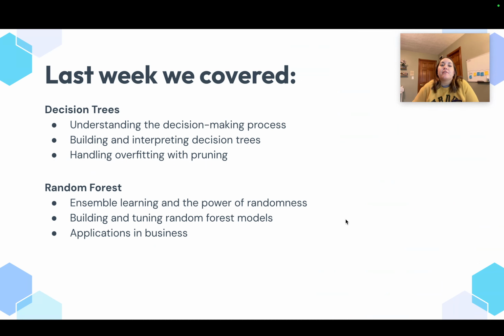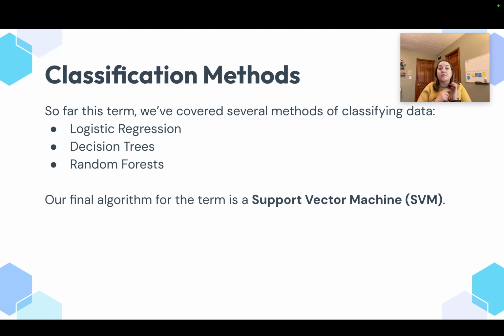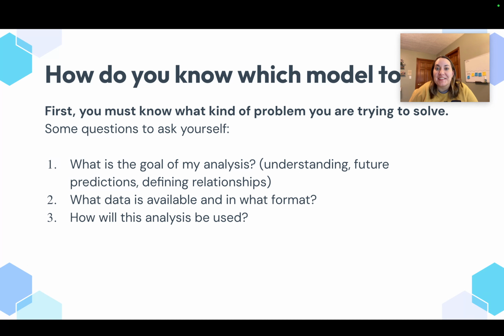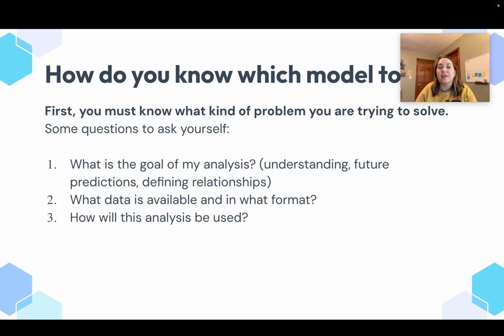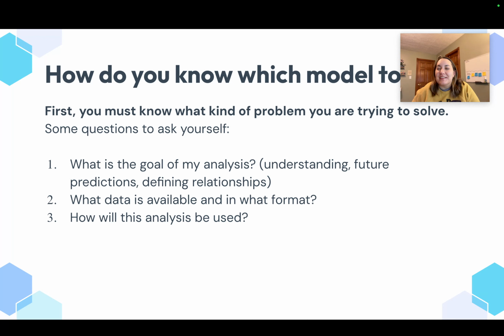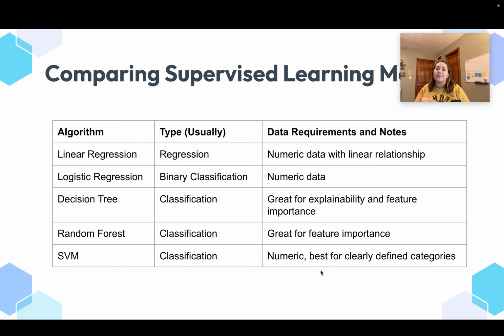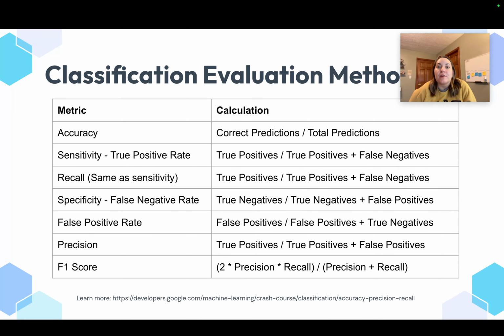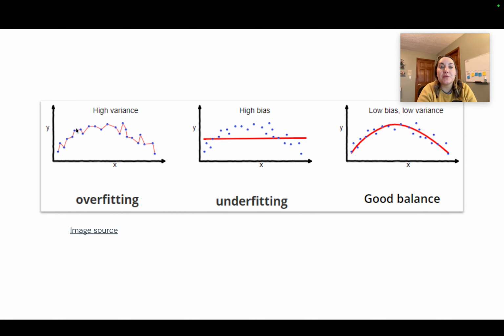Module 4 Lecture